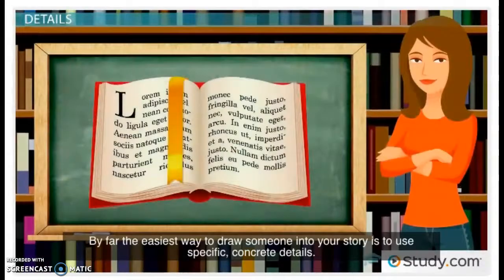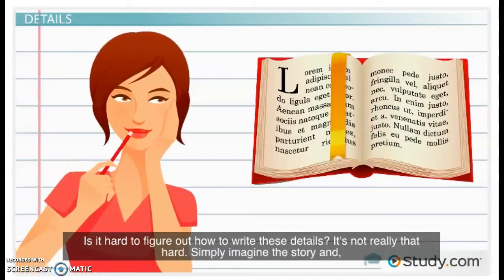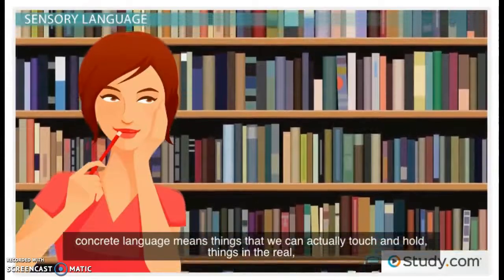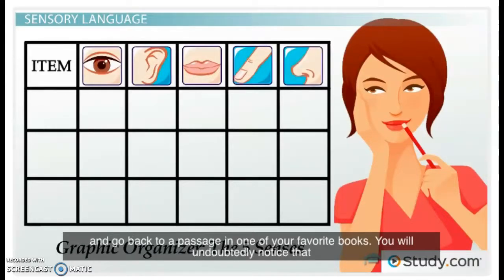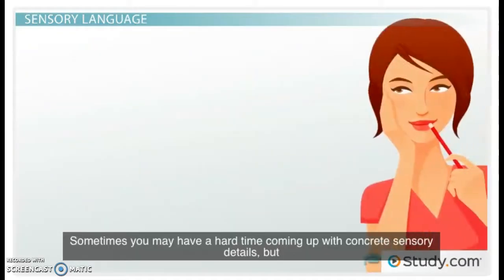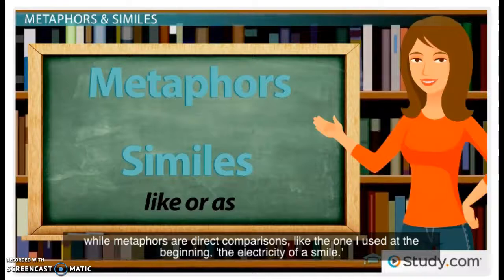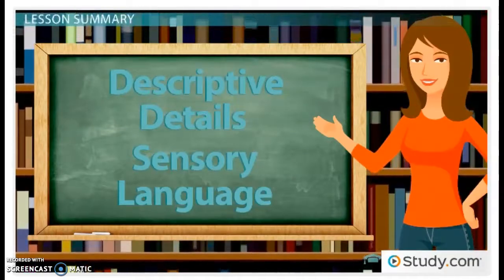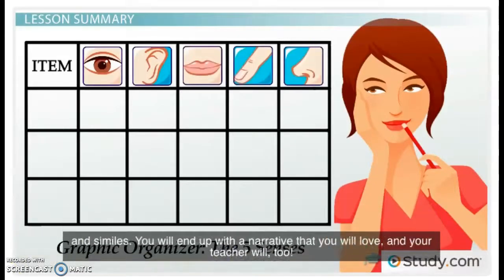How To Include Specific & Concrete Details Into Your Writing